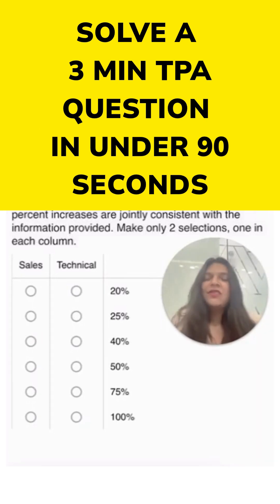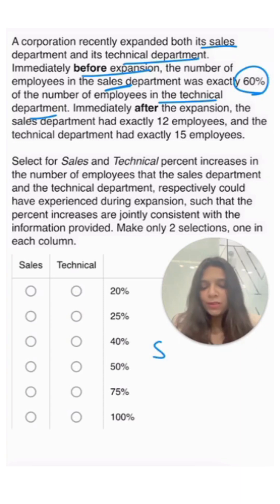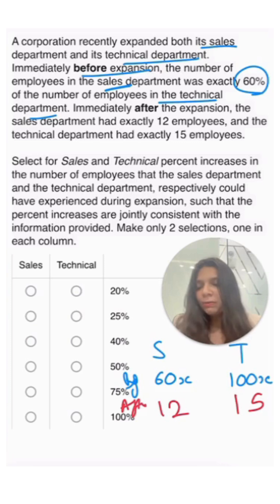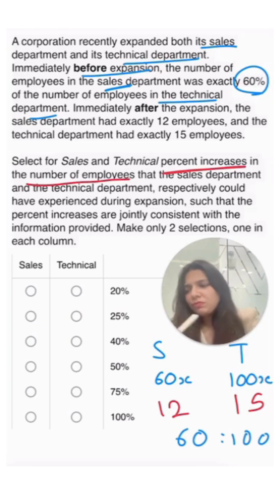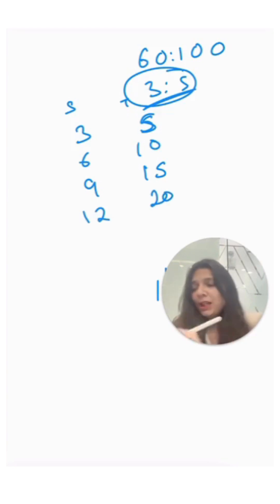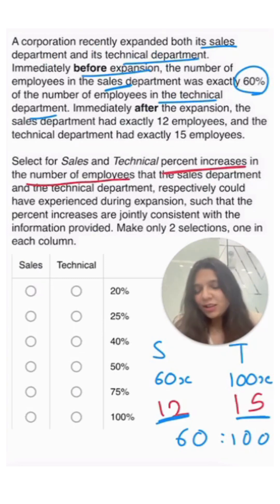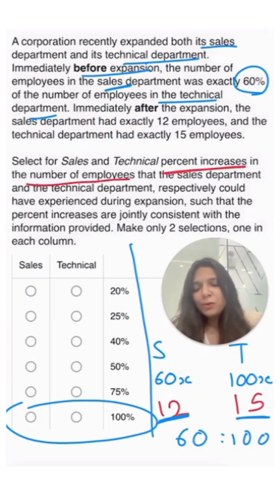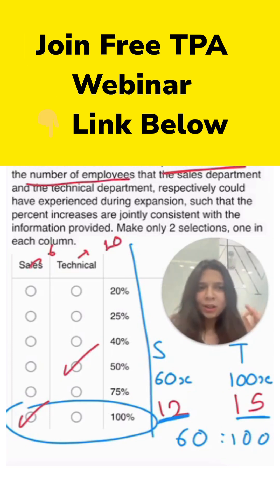SOLVE A 3 MIN TPA QUESTION IN UNDER 90 SECONDS | Join us at 9:00 PM IST 11 Nov'25 | Link in comments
Master Hardest TPA Questions Live!